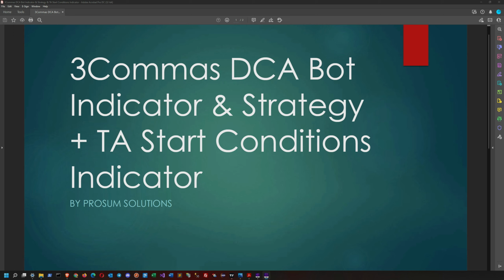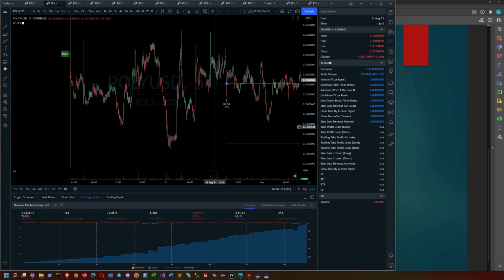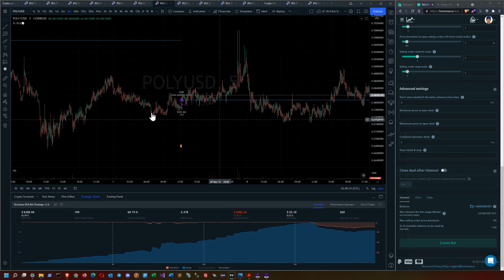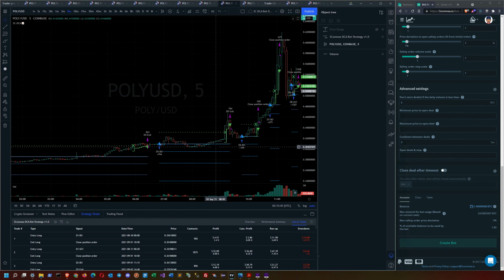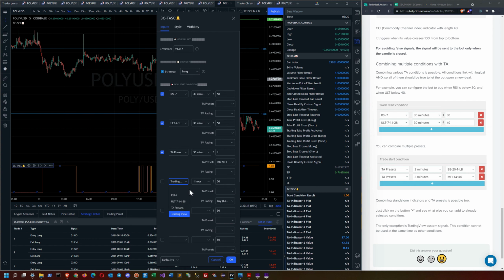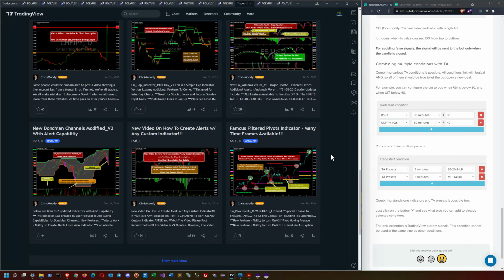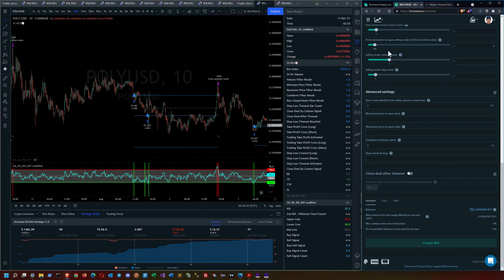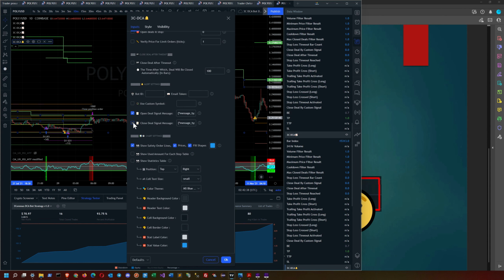Overview of 3Commas DCA Bot Indicator & Strategy + TASC Indicator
This video will cover an overview of the 3Commas DCA Bot Indicator & Strategy + TA Start Conditions Indicator developed by Prosum Solutions.

00:00 - Introduction & Overview
03:06 - ASAP Deal Start Condition and Other Settings
06:20 - Daily Volume Filter
08:12 - Minimum Price Filter
08:53 - Maximum Price Filter
09:23 - Cooldown Between Deals Filter
11:14 - Open Deal & Stop Filter
12:25 - Close Deal After Timeout
14:07 - Stop Loss Timeout & Stop Bot
17:36 - Trailing Take Profit
21:38 - TA Start Conditions (TASC) Indicator
29:57 - Connecting TASC to 3C DCA Bot
33:10 - Connecting Chris Moody's Ultimate RSI MTF Indicator
40:04 - Emulating the Simultaneous Deals Per Same Pair Setting
47:23 - Conclusion & How to Purchase the Scripts

- Prosum Solutions, LLC, its employees or associates are NOT liable  for your trading wins or losses.
- Do your own research. All information provided is general market commentary and does not constitute investment advice.
- Prosum Solutions, LLC, does not act as a personal investment adviser for any specific individual. Nor do we advocate the purchase or sale of any crypto-currency, stock, or investment for any specific individual.